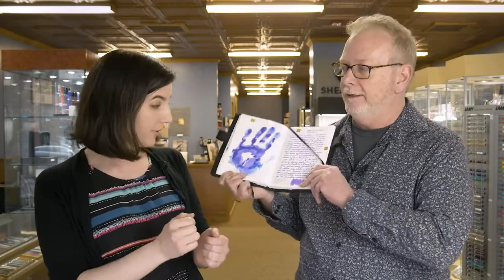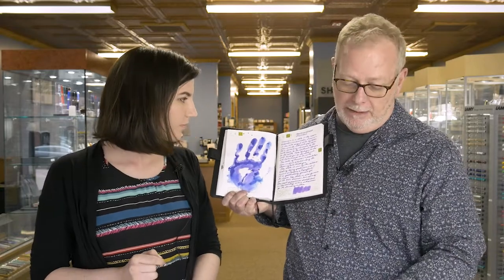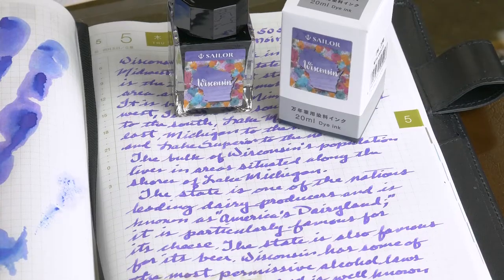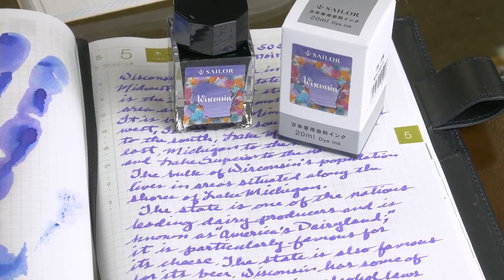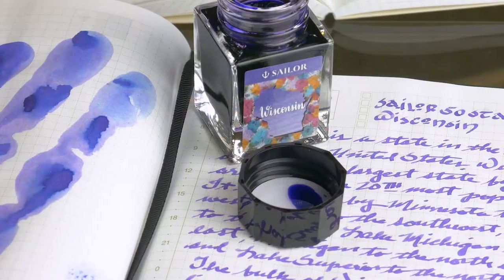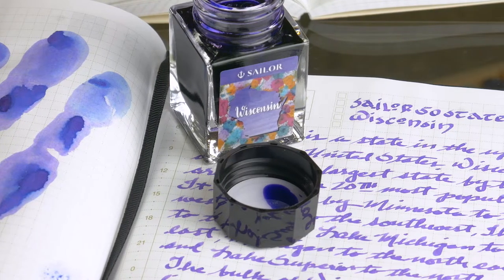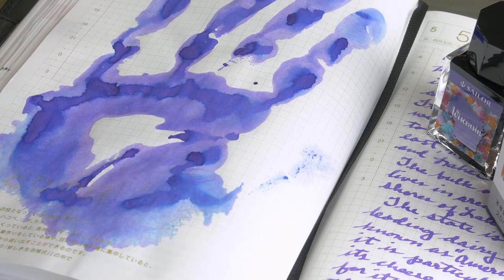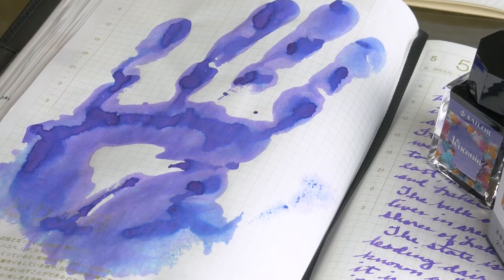Sailor 50 States Wisconsin! (Podcast Excerpt)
Eric and Steph discuss Sailor 50 States Wisconsin Ink!